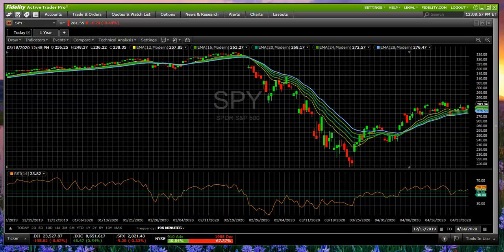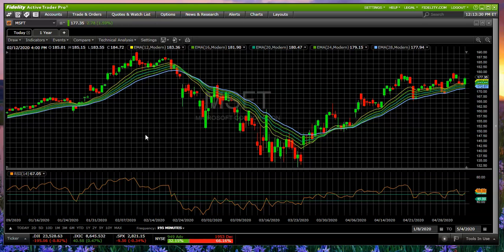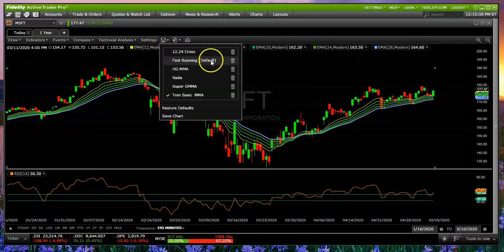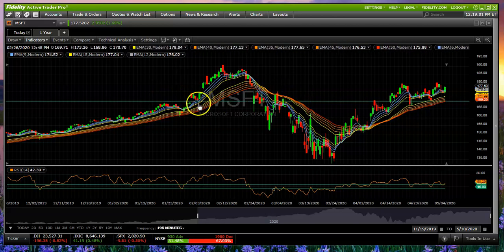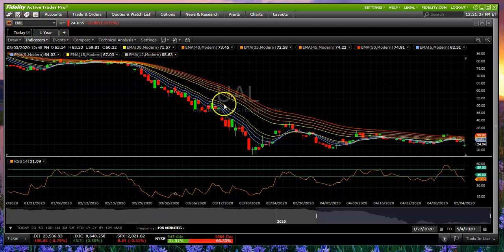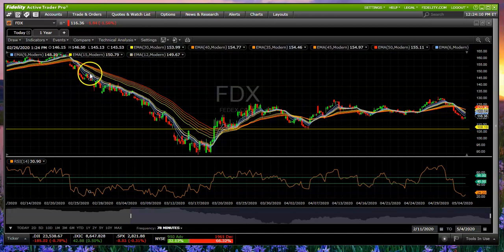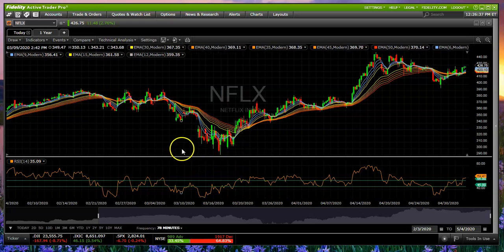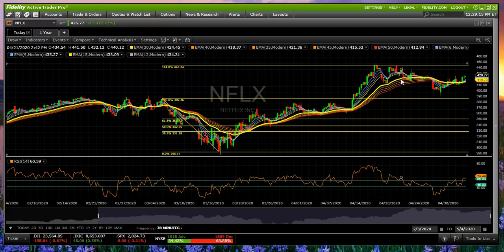Fidelity Active Trader Pro Chart Patterns Revealed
We cover three questions in this video.  1) How can I modify Active Trader Pro settings and save templates, 2) How to recognize Head and Shoulders (King's Crown) candlestick and price bar patterns, and 3) How to use the ATP Fibonacci tool to identify profit targets.  There has been enormous volatility in the equity markets since late February, 2020.  We hope this video will not only make it easier for you to use Fidelity's trading platform -- but also protect your self-managed account by minimizing risk and maximizing reward.
YouTube.com/user/VineyardFx
Our channel focuses on Forex and currency trading with Metatrader.  But the chart patterns can by transferred for use with equities and options, as well.  Check our website for more on these patterns and Metatrader:
FxFortuneHunter.com
Also. we have two books on Amazon Kindle.
Forex Power Surge and an introduction to currency trading called The Amazing Zeelander Flytrap Forex Trading System.
Both of these books are an easy read and will help you with your trading, no matter the instrument you select.  Equities.  Options.  eMini futures or Forex.
We do our best to answer all comments and questions .
You will receive alerts on all our new posts.